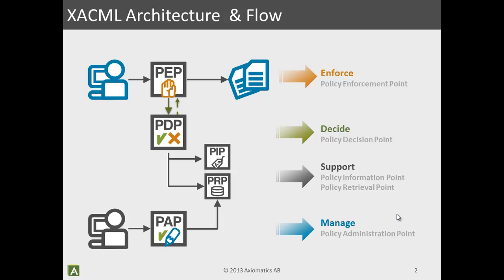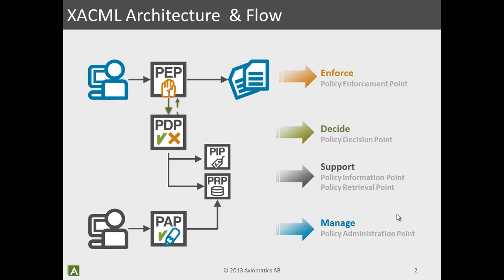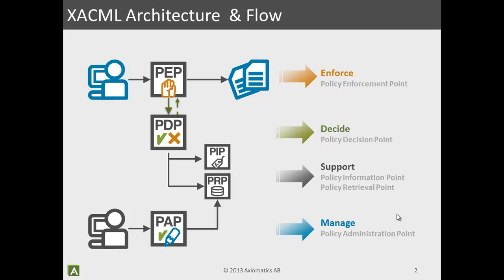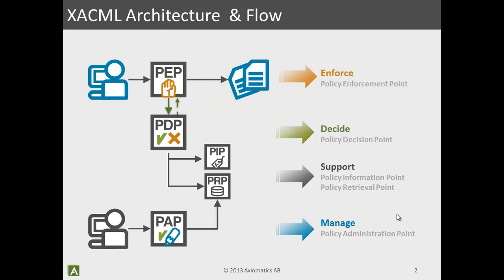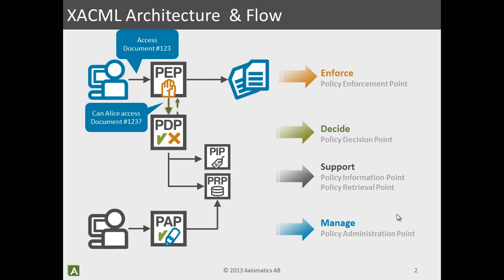An introduction to the XACML Reference Architecture - the eXtensible Access Control Markup Language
In this video, Axiomatics product manager David Brossard goes over the basic elements of the XACML architecture namely the Policy Enforcement Point (PEP), Policy Decision Point (PDP), Policy Information Point (PIP) and Policy Administration Point (PAP).